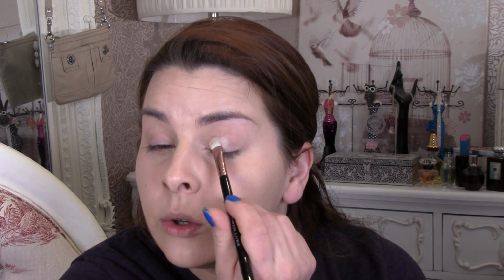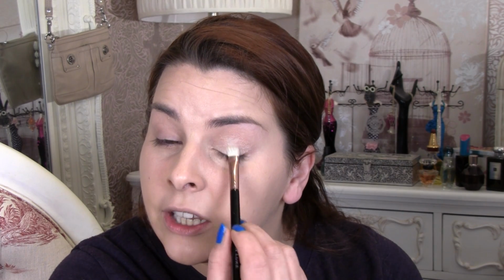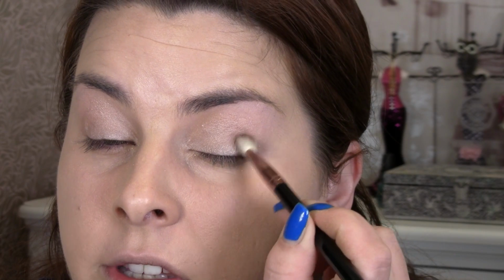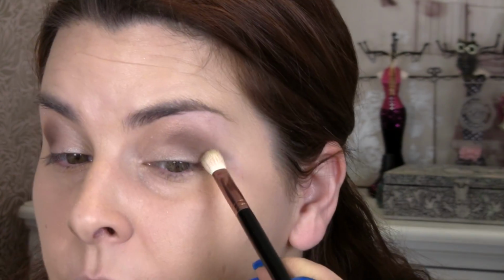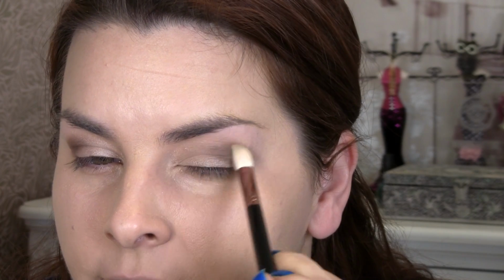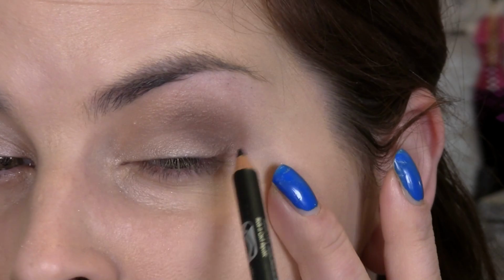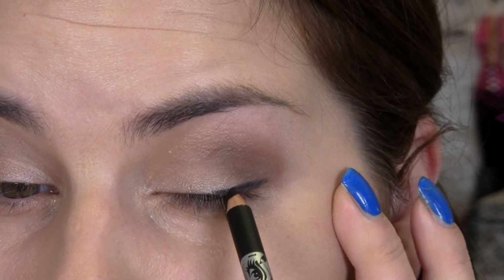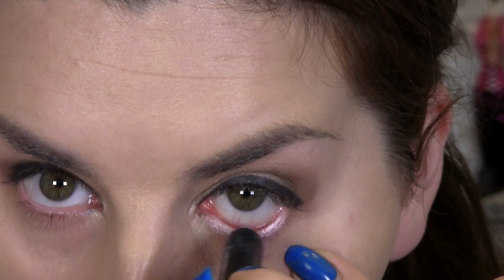My Everyday Make Up Look tutorial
Hia Everyone,
I hope you enjoy my every day make up look, if I am in a hurry, or indecisive or just don't feel confident enough for some colour that is my absolute go to look.

All make up brushes used are available worldwide and affordable

Products used:

FACE
Bobbi Brown foundation -warm sand

EYES
Urban decay primer potion
Me me me eye shadow 05 Syrup
Bobbi Brown stone washed nudes palette
Bourjois smokey effect eye liner Black

CHEEKS
MAC blush

LIPS
MAC tinted lip moisturiser Pink fish

Zoom zoom!
Lauren